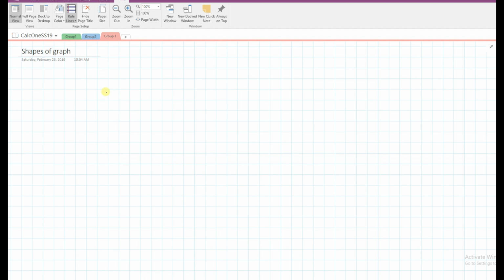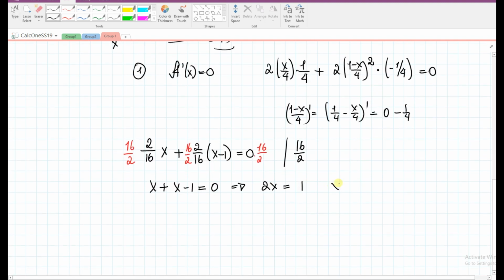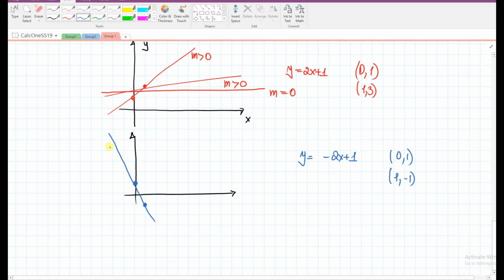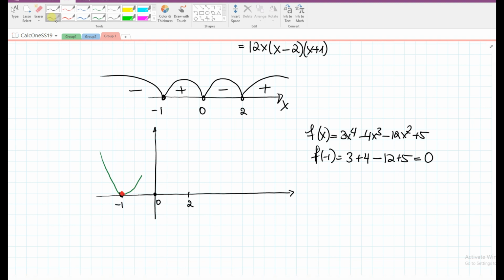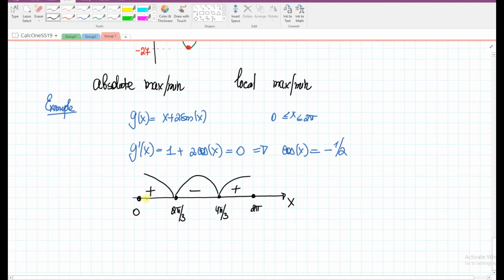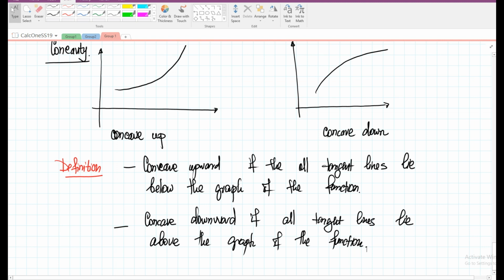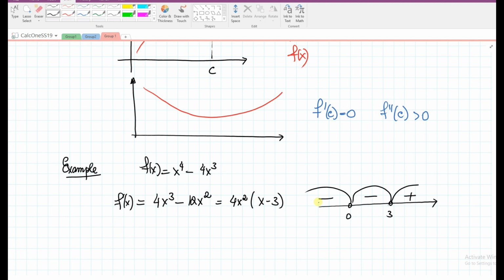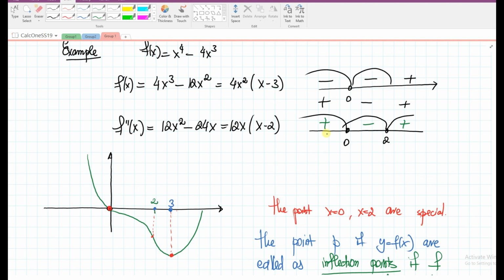Lecture 4.2 | Calculus 1 | Derivatives & Shapes of Graphs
Week 4 | Lecture 2 | Determine the shape of a graph using the first and second derivatives.

In this lecture we discuss:
 - determining the increasing and decreasing regions using the first derivatives
 - determining the concavity using the second derivatives
 - inflection points